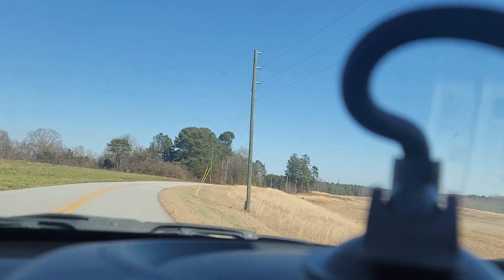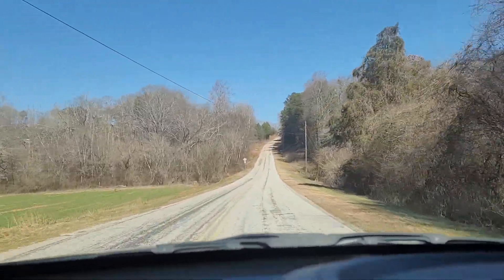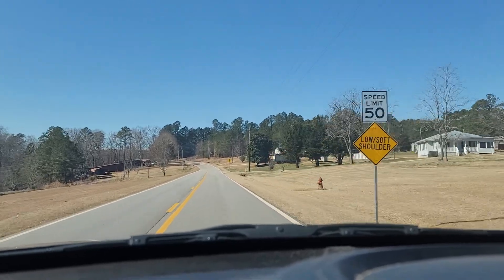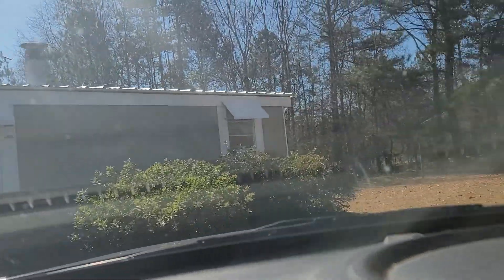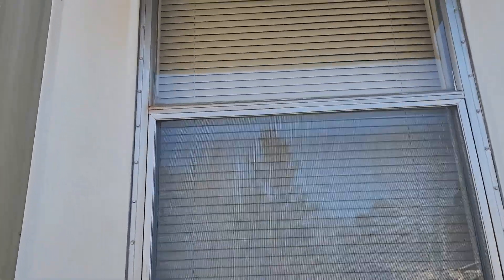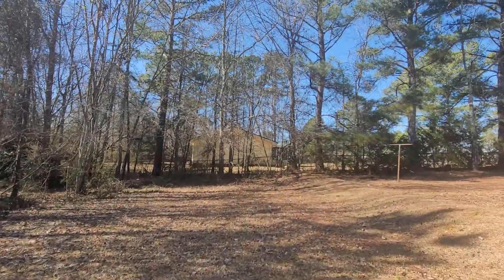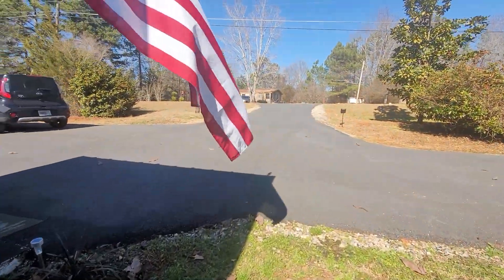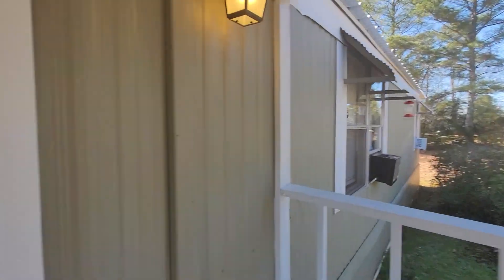Defoor Rd Neighborhood